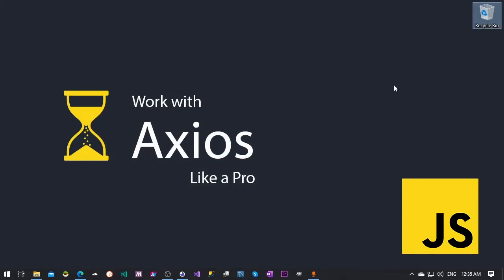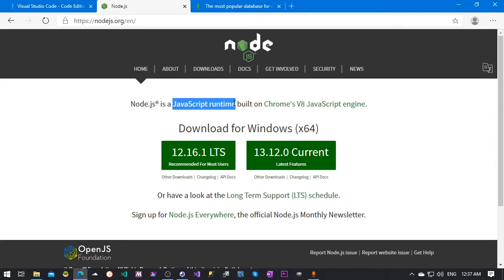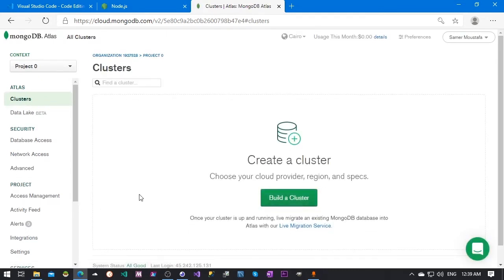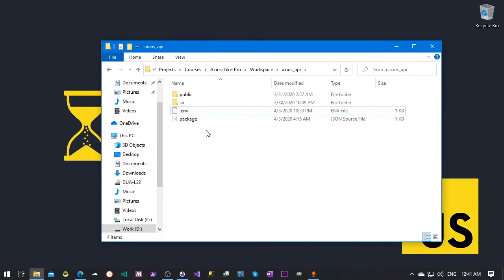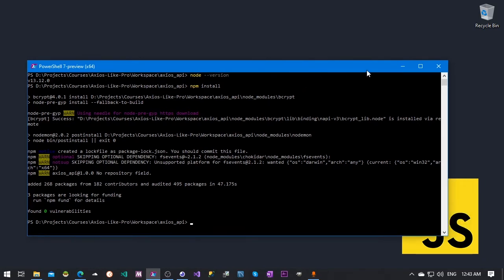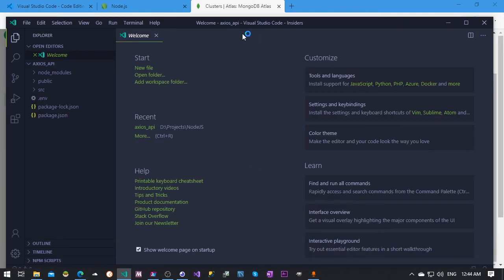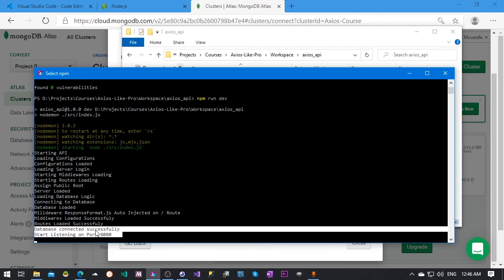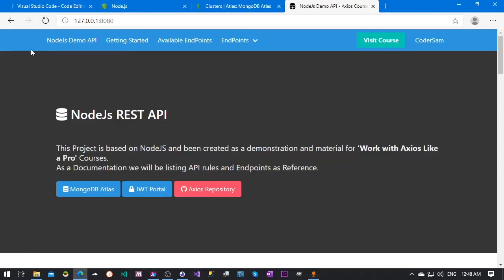Axios Like a Pro Course : 02 - Installation and Setup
In this course we going to learn about Axios HTTP Library and dive deeply into it and by the end of this course you will be able to work easily with Axios and be able to do many things easier than before.